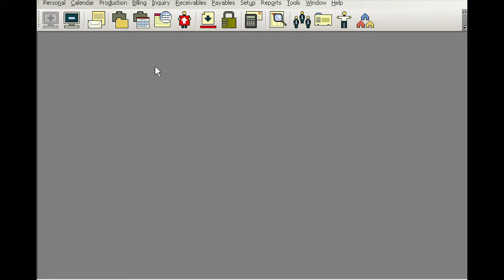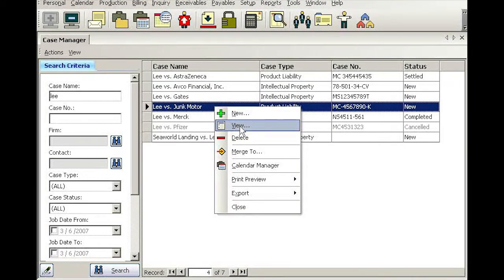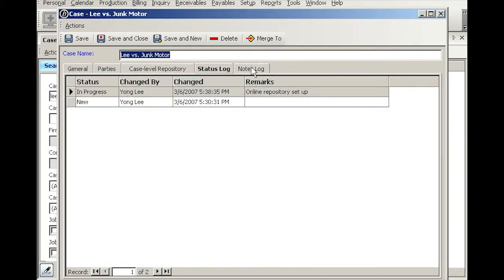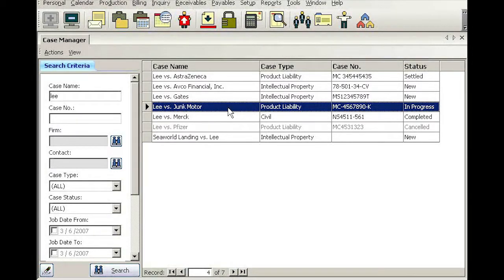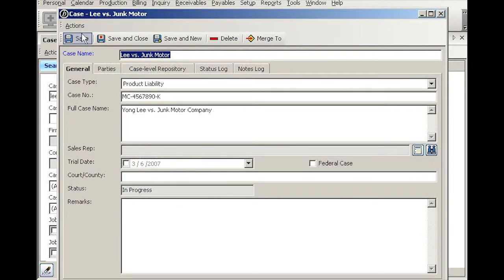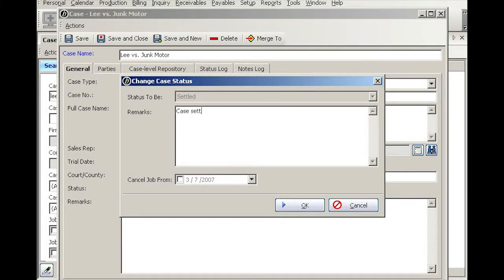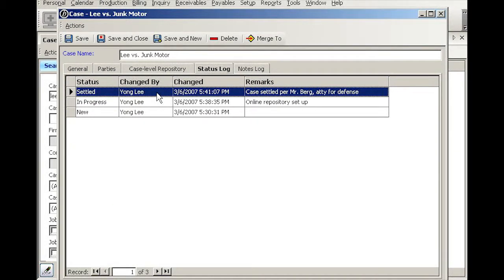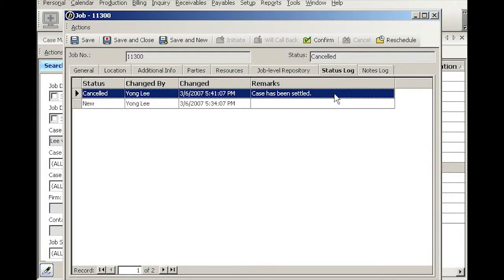Settling Cases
Change case status from Start Case/In Progress to Settled, to automatically cancel remaining jobs.